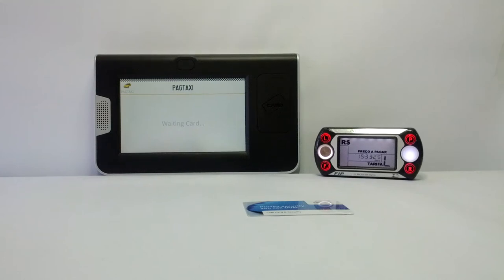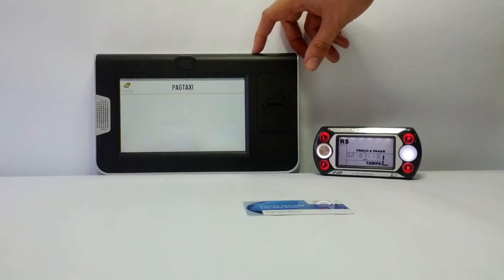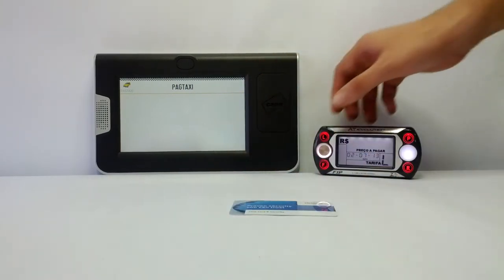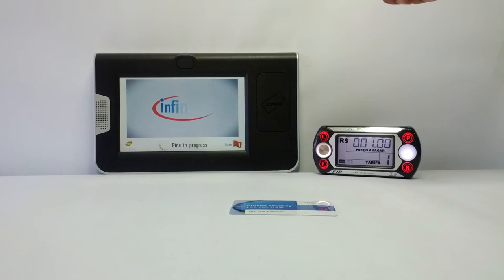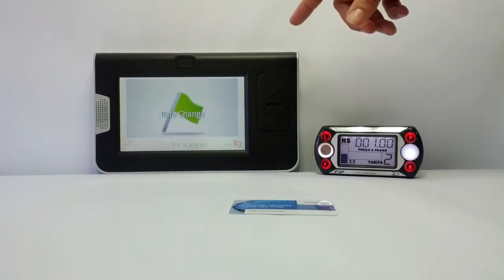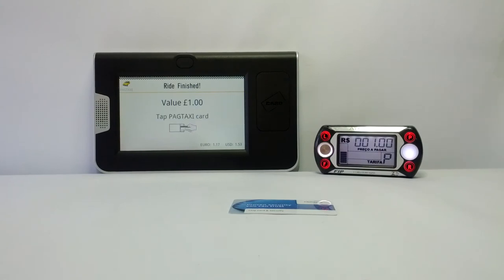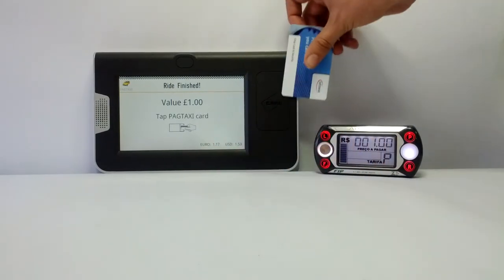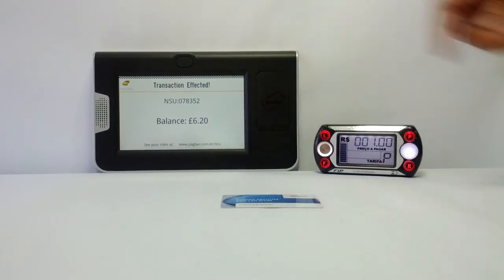PAGTAXI System - Video Demo ( English )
Video Demo of the operational scheme  of embedded devices PAGTAXI Terminal payment  in automobile equipped and integrated with Taxí Meter.

The Payment occurs inside the vehicle using GPRS / WIFI and CIPURSE technology  standard for contactless cards with signatures and keys calculated by algorithms embedded in SAMCARD Infineon.

The technology embedded in cards CIPURSE can  contain up to 08 different applications, this is just one of them.

The communication of the reader and contactless card CIPURSE is encrypted with AES128 algorithm.

The communication between Terminal PAGTAXI and Host is encrypted with SSL 2048 KB

Info:
About this product